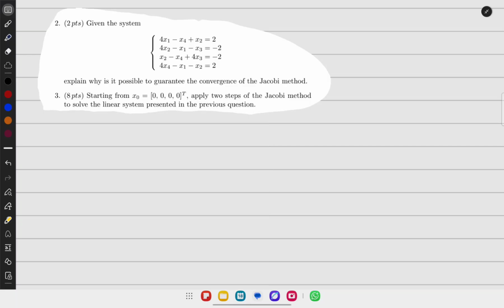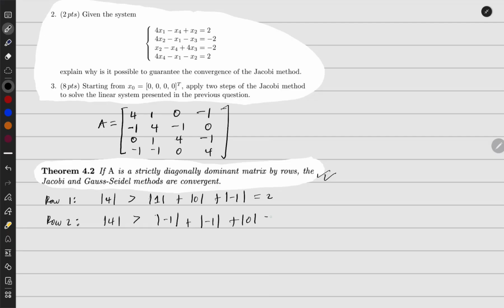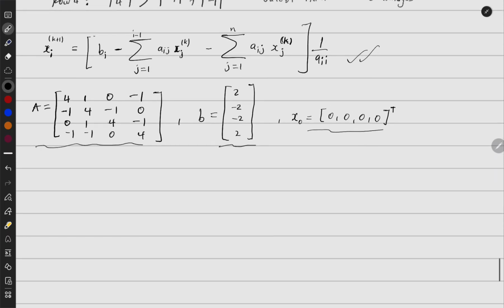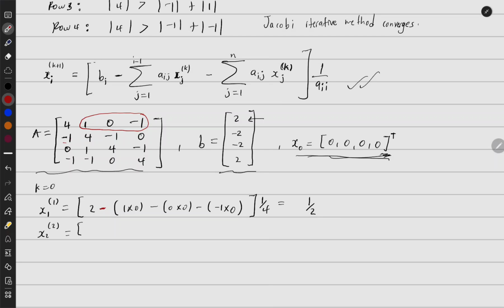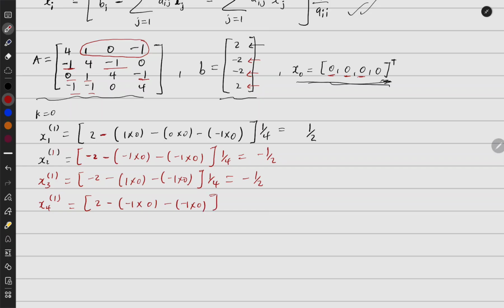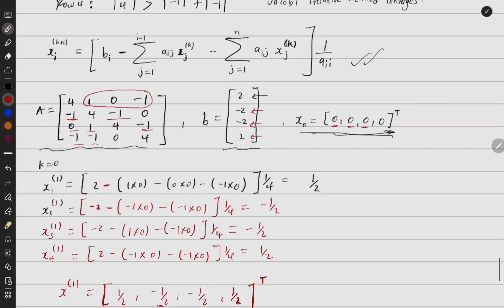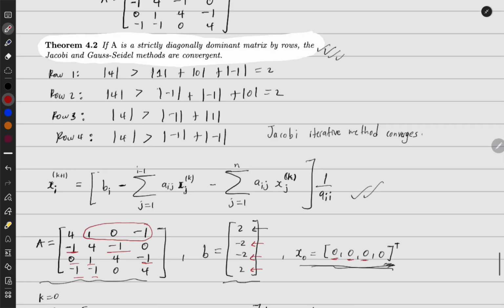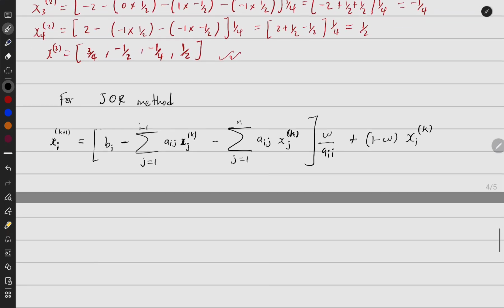Jacobi method examples and theorems